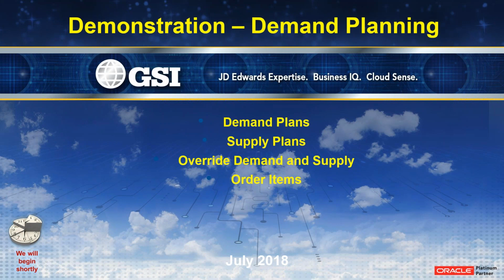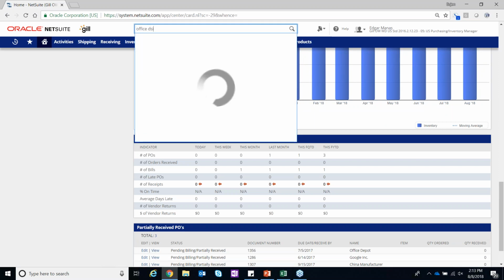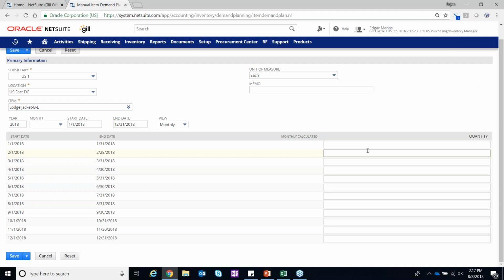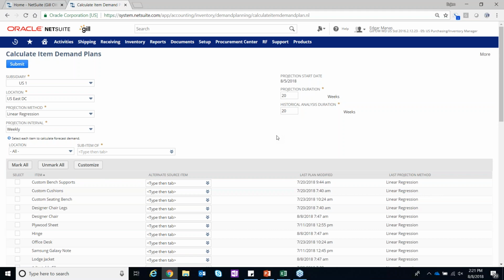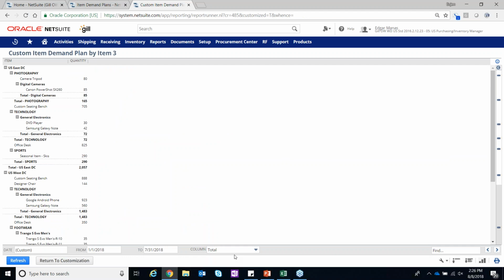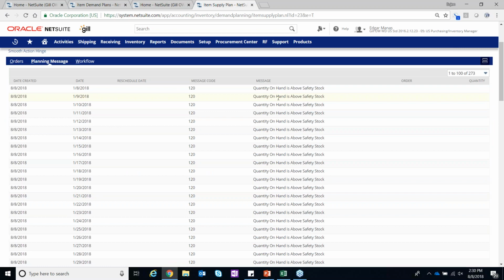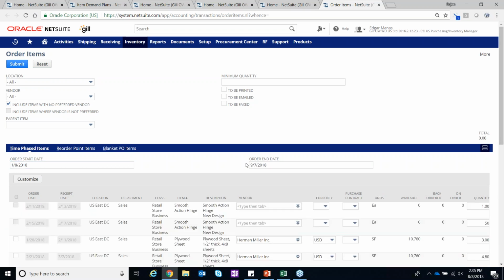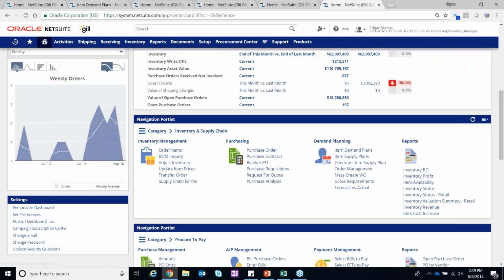How to Use NetSuite Demand Planning